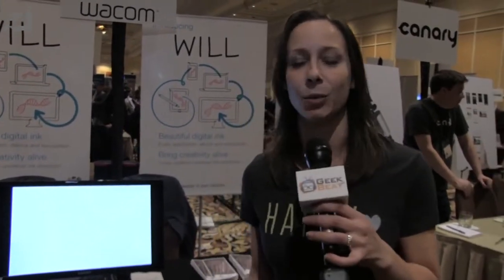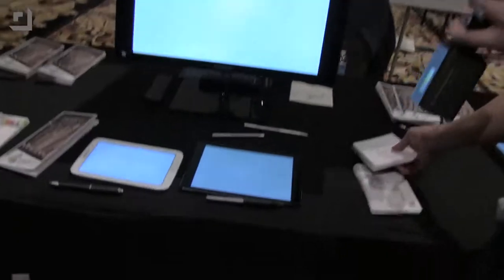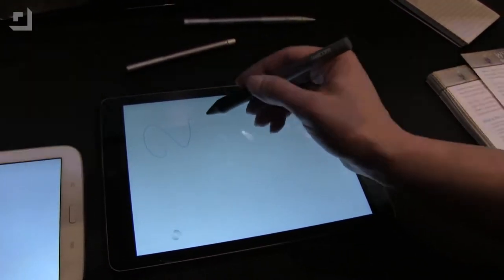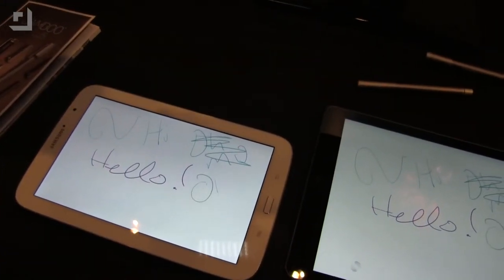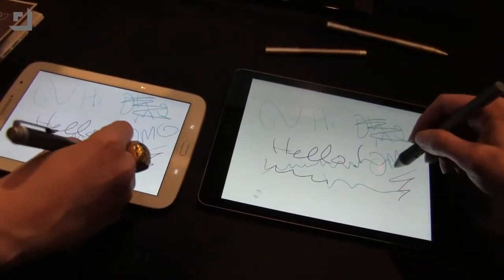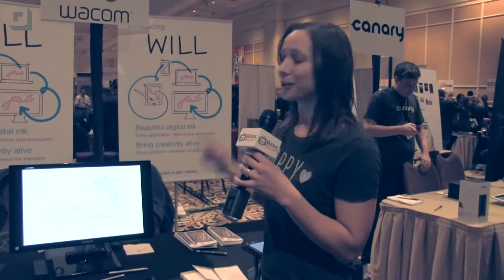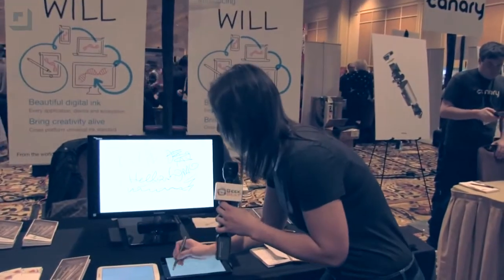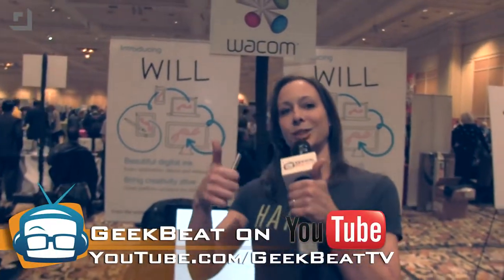Geek Beat Archives WILL from Wacom Lets You Draw Collaboratively CES 2015